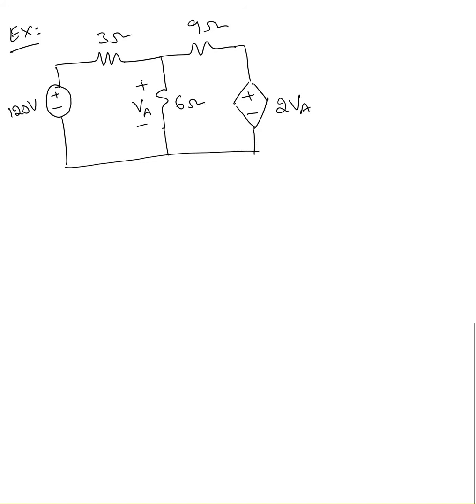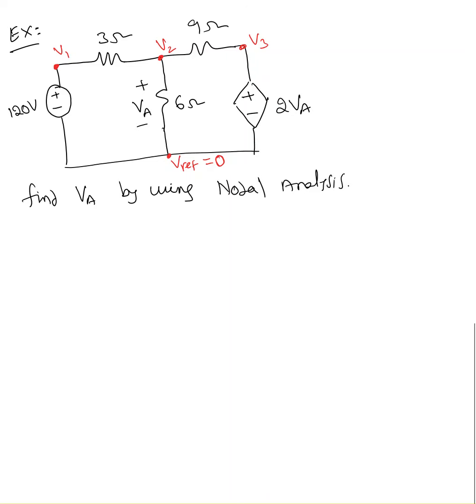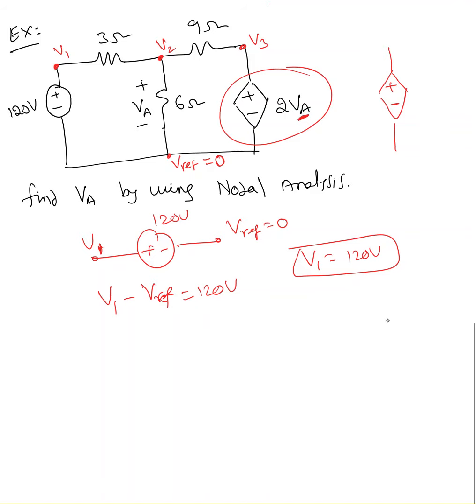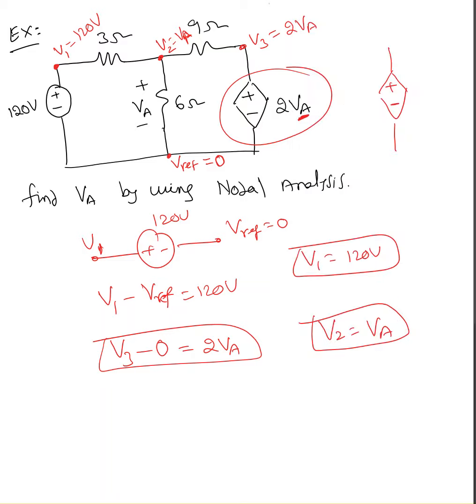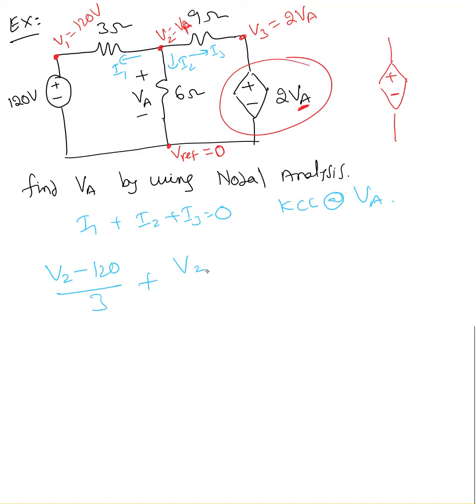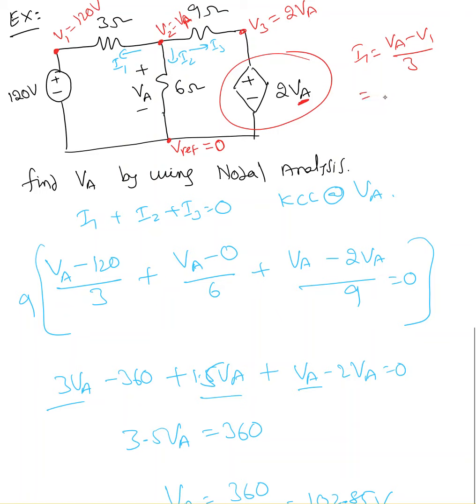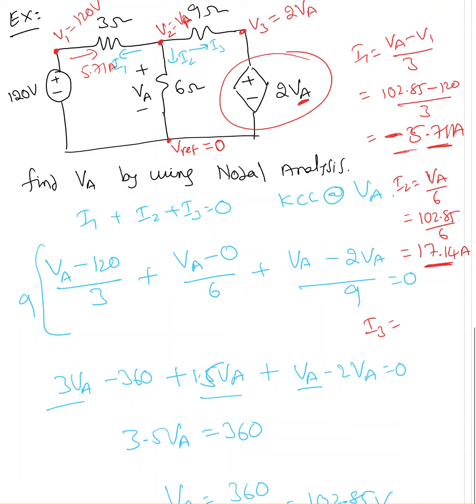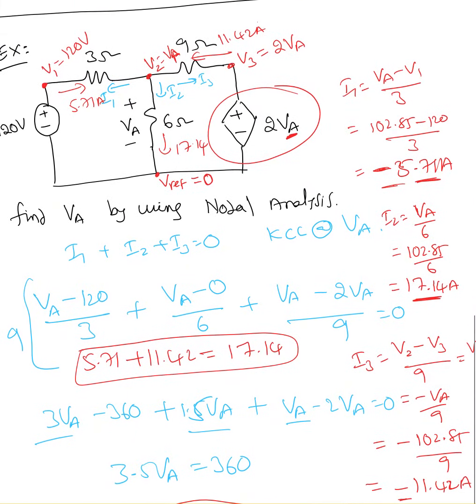Nodal analysis 002